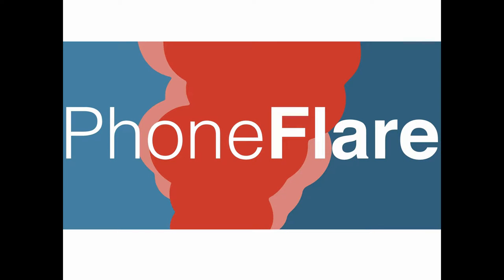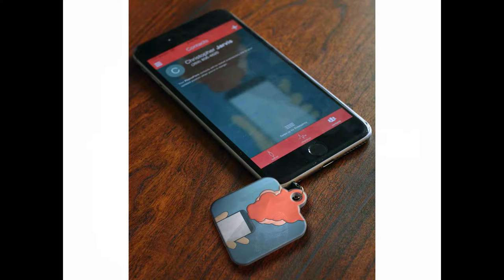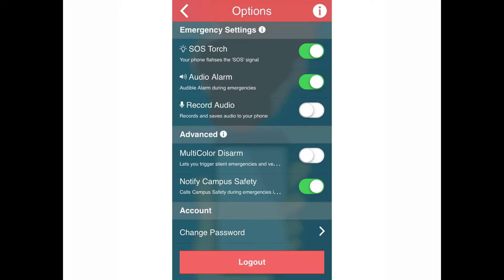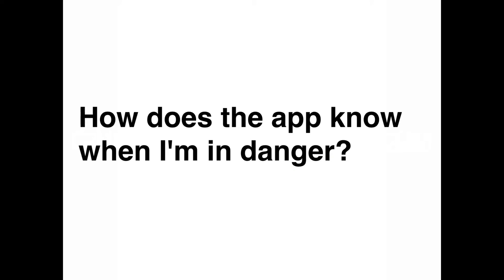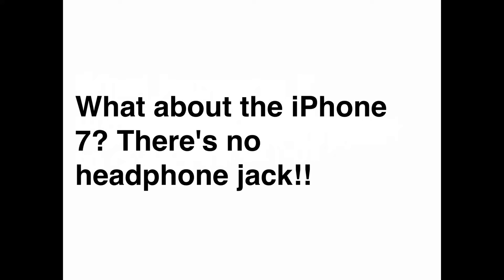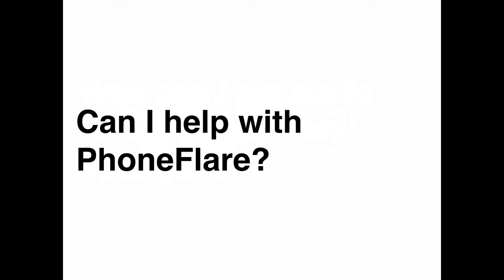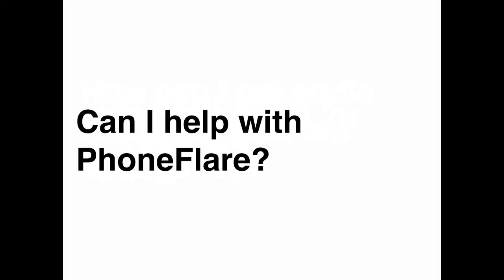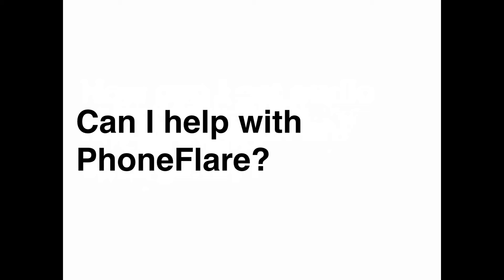PhoneFlare App Keynote Presentation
Betty Cinq-Mars presents PhoneFlare to the Villages, a retirement community in Florida. Phoneflare is a free, non-profit and volunteer run app that texts family and friends your updating location when in danger.